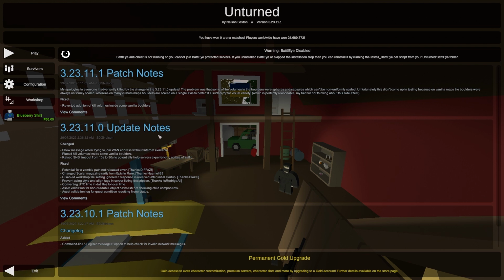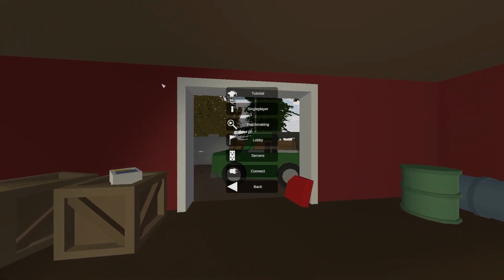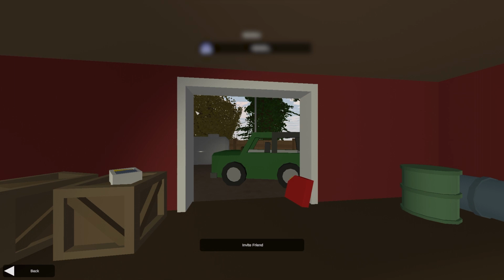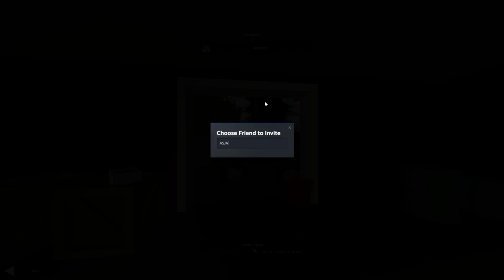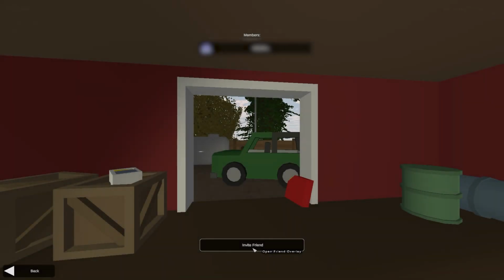How To Play Unturned With Friends [2023 Tutorial]